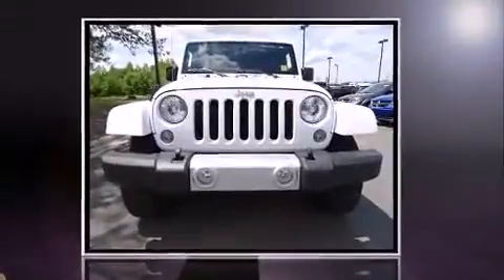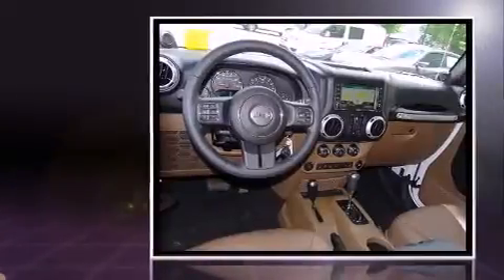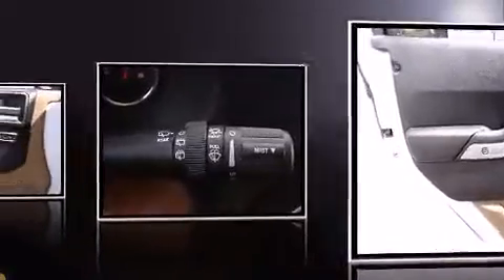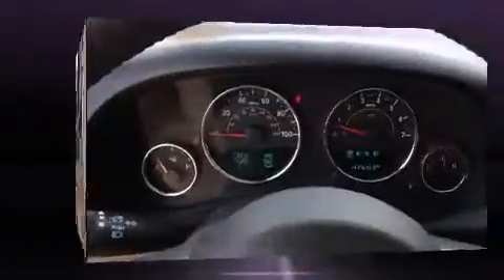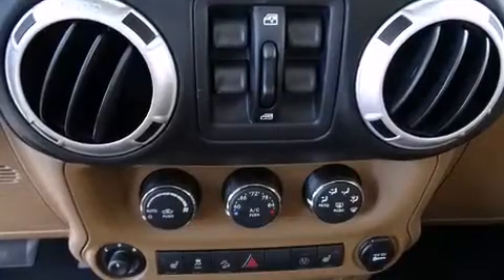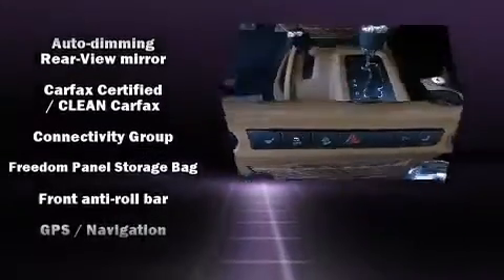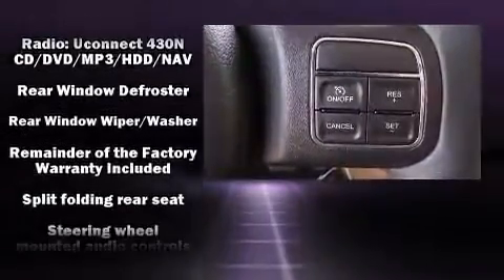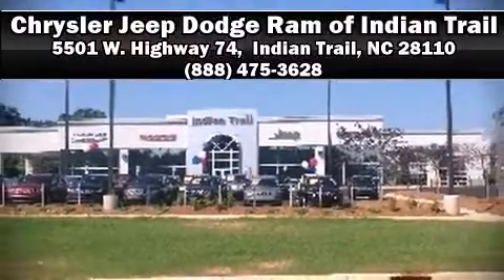2014 Jeep Wrangler Unlimited Sahara 4x4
5501 W. Highway 74

Introducing the 2014 Jeep Wrangler Unlimited. With fewer than 15,000 miles on the odometer, this 4 door sport utility vehicle prioritizes comfort, safety and convenience. It features an automatic transmission, 4-wheel drive, and a refined 6 cylinder engine. Top features include front fog lights, 1-touch window functionality, variably intermittent wipers, an automatic dimming rear-view mirror, front bucket seats, power door mirrors, skid plates, and air conditioning. Audio features include a CD player with MP3 capability, steering wheel mounted audio controls, and 7 speakers, providing excellent sound throughout the cabin. Safety equipment has been integrated throughout, including: dual front impact airbags, integrated roll-over protection, traction control, brake assist, a security system, and 4 wheel disc brakes with ABS. With electronic stability control supplementing mechanical systems, you'll maintain precise command of the roadway. This vehicle has achieved Certified Pre-Owned status, by passing Jeep's rigorous certification process. We'd also be happy to help you arrange financing for your vehicle. Please don't hesitate to give us a call.